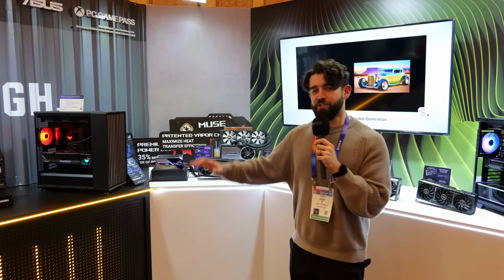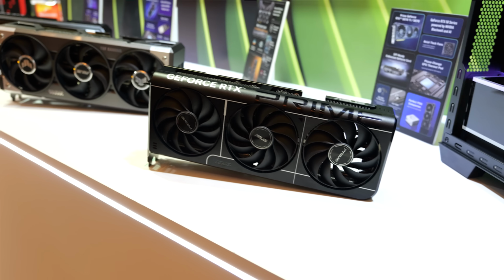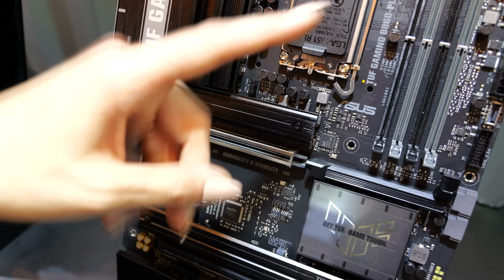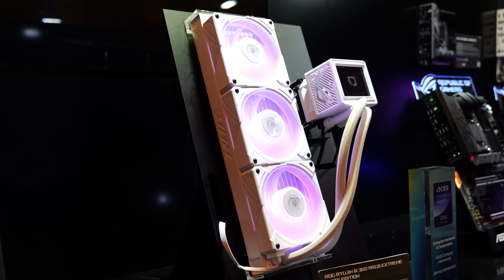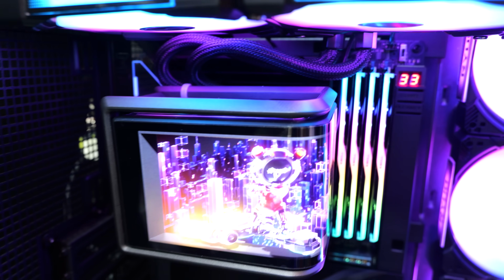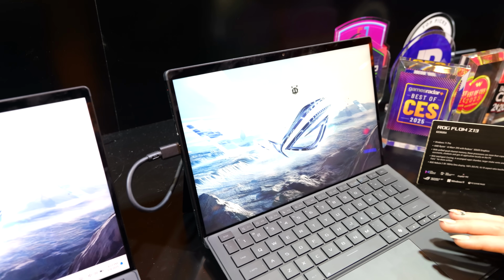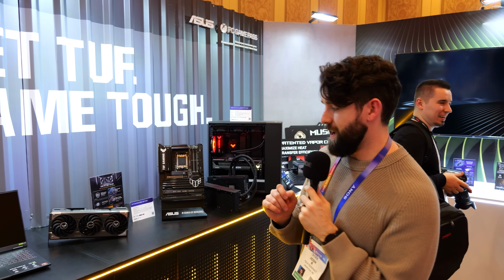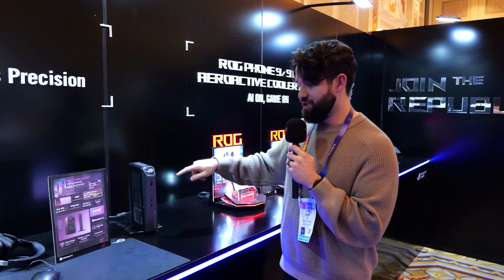RTX 5090 is Insane... Asus Booth Tour CES 2025!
We stopped by the ASUS booth at CES 2025 to check out some seriously cool new gear! From the massive RTX 5090 Astral to the sleek ROG Strix 5070 Ti, these GPUs are getting crazy,,.. We also checked out some new motherboards including BTF options for AMD, new AIO's, and even a 4K 240Hz OLED monitor - Enjoy!

Chapters:
00:00 Intro
00:29 RTX 50 series
01:42 Radeon 9070XT
01:57 Mid range motherboards
03:21 AIO refresh - Ryujin III Extreme
04:00 High end motherboards
04:35 Curved screen AIO
05:07 4k 240hz OLED
05:43 ROG Flow Z13 Laptop / Tablet
06:08 Insane gaming laptops
07:00 AMD BTF motherboard!
07:31 A tiny gaming PC?
08:21 What do you think?